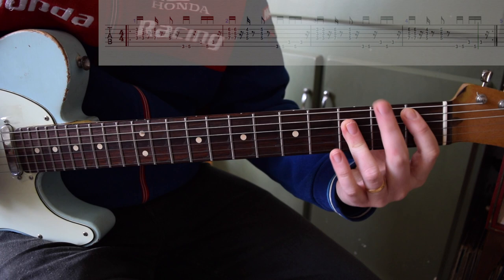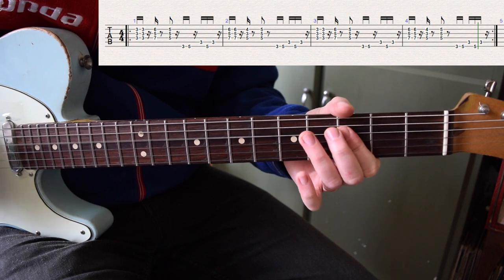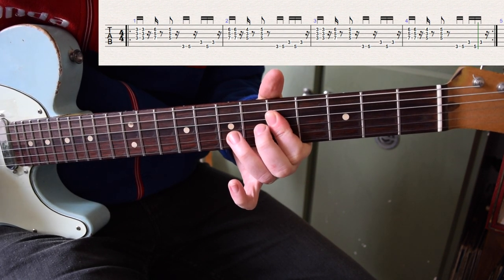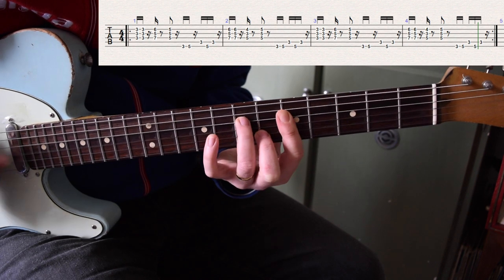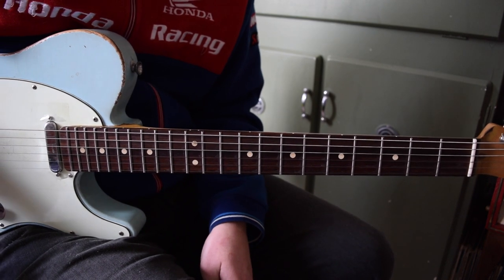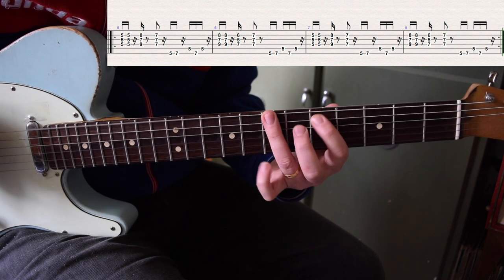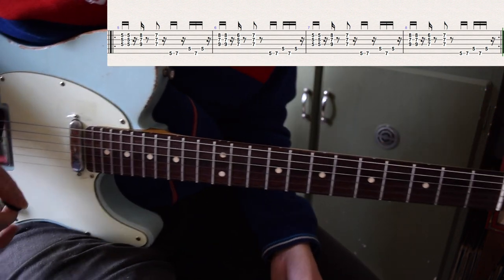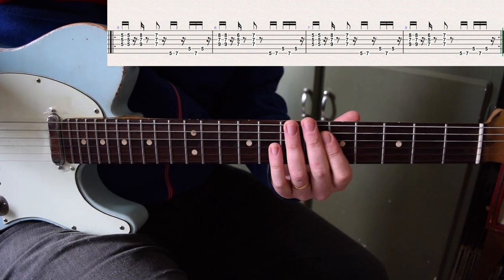| Funk Off! | "Here Come The Meter Men" - The Meters | Leo Nocentelli Funk Guitar Lesson |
How to play the Leo Nocentelli guitar riff from The Meters classic "Here Come The Meter Men"  Iconic funk guitarist sampled extensively on some of the heaviest hip hop tracks.

Here I'll break the riff down, show you the rhythm with TABs on screen to help guide you through. Any questions just ask, happy to help you out.